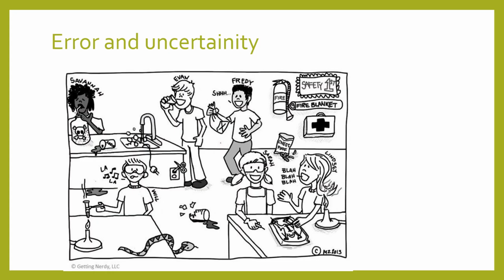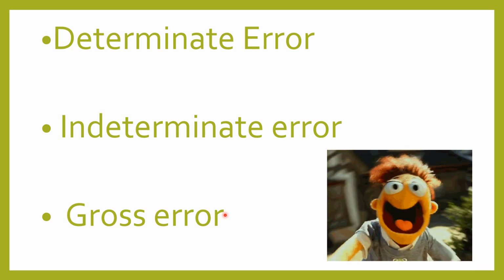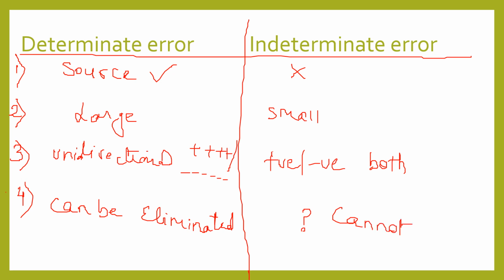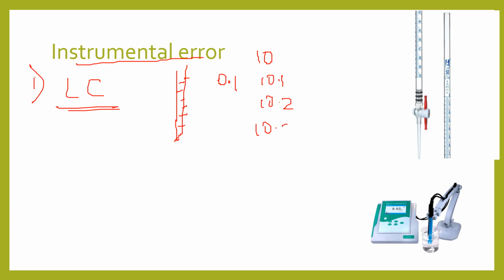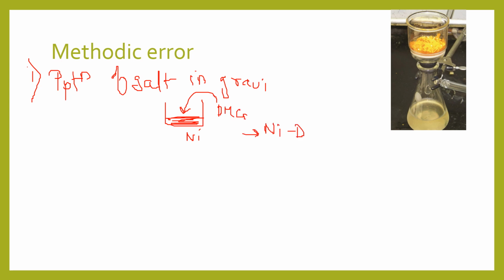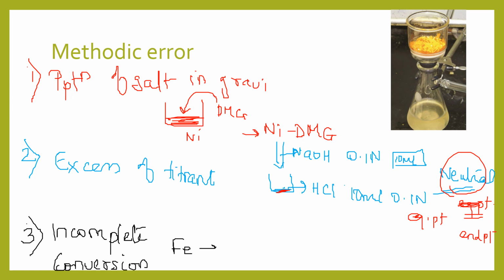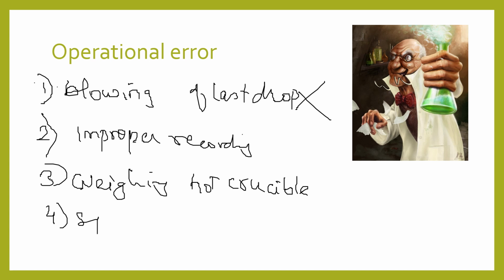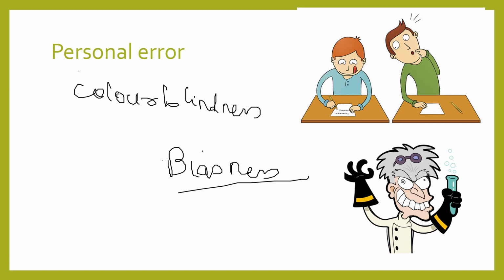Errors , Analytical chemistry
Determinate and indeterminate error
gross error
error chemistry
errors in chemistry
errors in analytical chemistry
uncertainty
instrumental error
methodic error
operational error
personal error